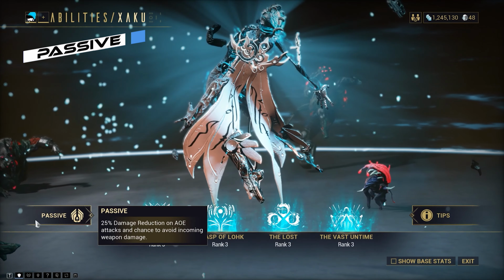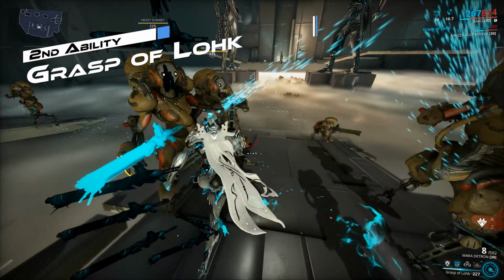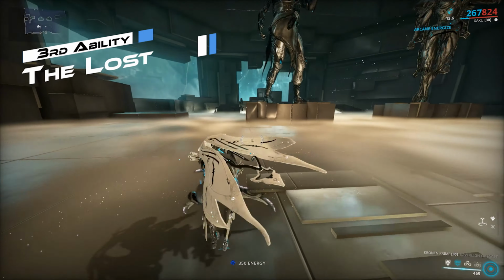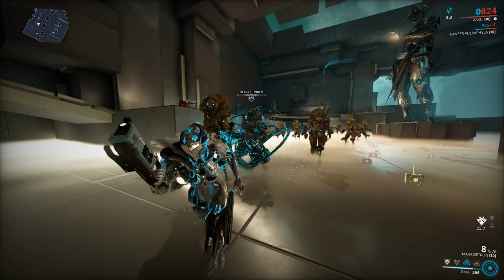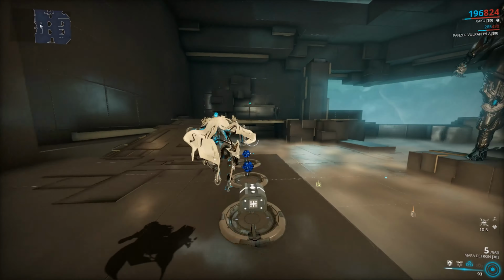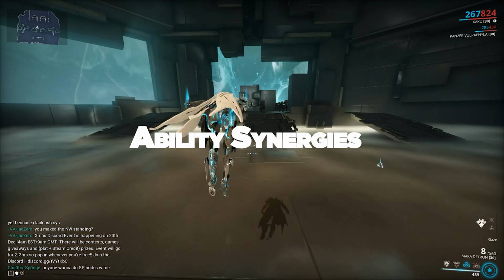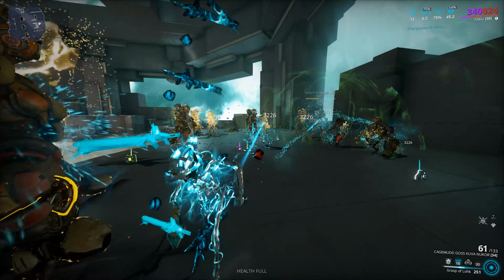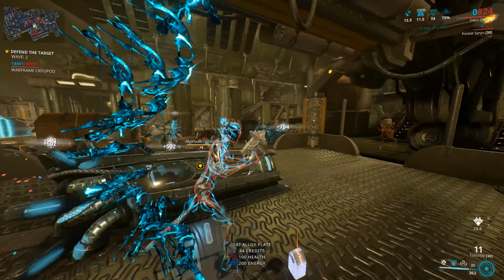Easy Xaku Guide | Broken Warframe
Here's a guide to the underrated Xaku Warframe, including all their abilities, ability synergies, a strong build and how to play Xaku!

--Timestamps--

0:00 - Intro
0:18 - Passive
0:29 - 1st Ability
1:12 - 2nd Ability
2:07 - 3rd Ability
4:04 - 4th Ability
5:00 - Ability Synergies
5:58 - Build
6:30 - How To Play/Tips
7:50 - Outro

Intro:
Full track: La Fuente - Deep Down Inside

Play Warframe today! Sign up with the link below to get a free 7 day XP Booster!